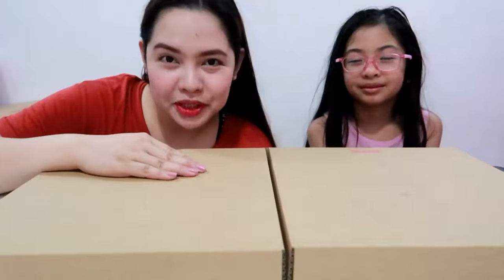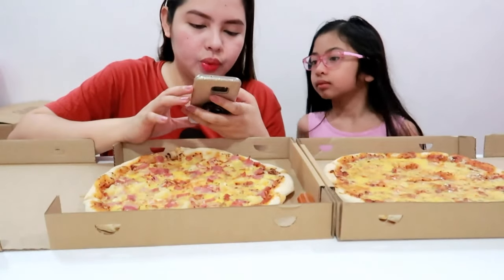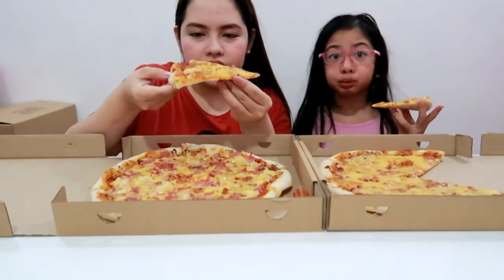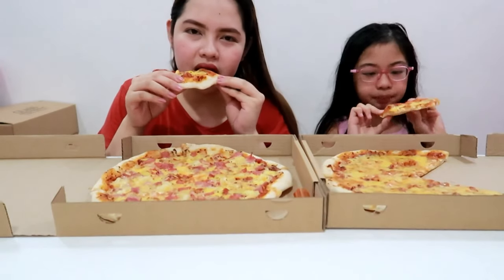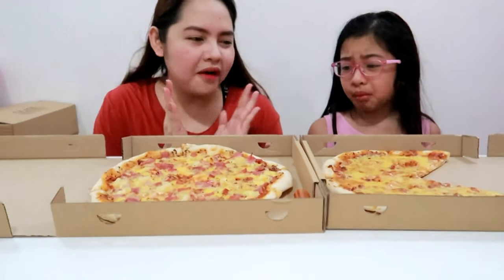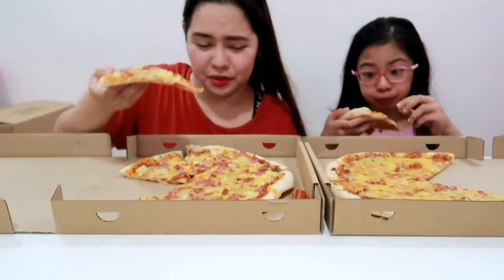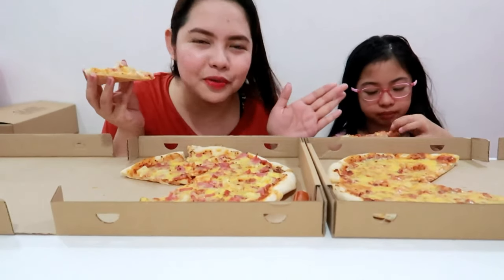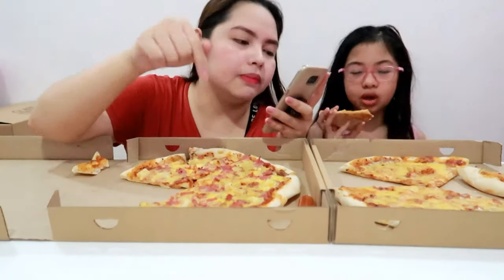Delish Cheese Dough Food Review - Takman Taya! (Vlog #1) | Nowie Mac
Hello guys, i'm back with a new vlog - TAKMAN TAYA! (Let's taste it! in english).

We'll have a taste and review Delish Cheese Dough for the very first. Yay!! who's excited?!

More about Delish Cheese Dough:

Product: 12" overload pizza made with fresh, hand stretch & 24 hrs fermented dough.

Available in 3 Flavors:
Classic - P189
Hawaiian - P239
Pepper Beef - P279

Location: 468 Tomas St., Don Pepe, Balibago, Angeles City, Pampanga

Have fun and enjoy watching!

Music licensed by: Audioblocks

Where to purchase NowieMac Beauty:

Business Page:
NowieMac Beauty

Physical Store

- Stilustrata Fashion Store Tarlac Branch (Located at Citywalk Avenue, Zamora Street, San Roque, Tarlac).

- Newpoint Mall, Angeles City Pampanga
(Look for Aileen Lee Shop at MBK Alley)

Follow my Business Page:
NowieMac Beauty

Follow my niece Vlog:
Vrianna's World

best ever food review show merch food is peace
greatest food review show ever
best food review show iran
best ever food review show net worth
best ever food review show instagram
food panda ph reviews